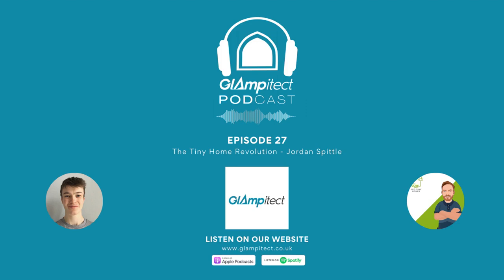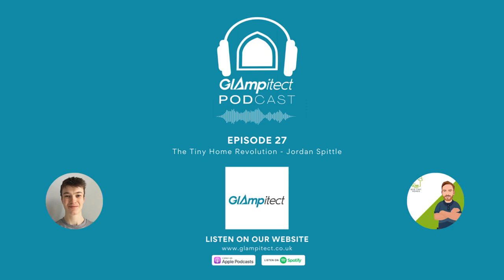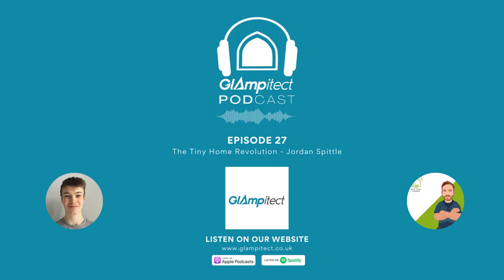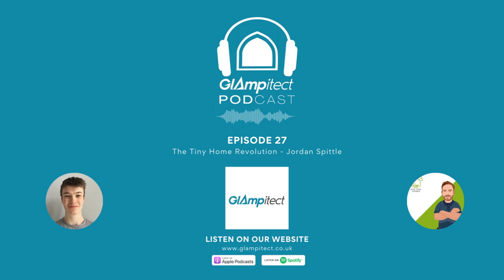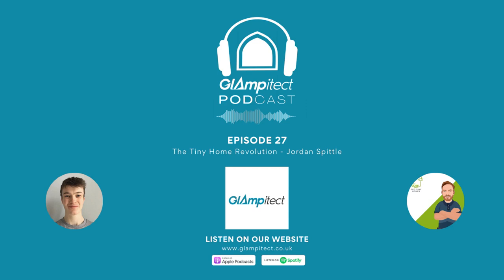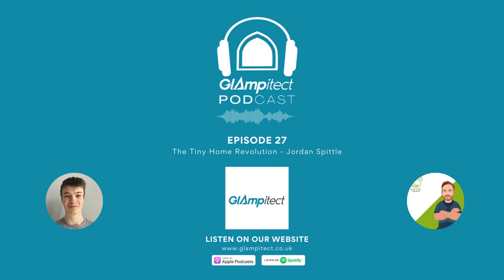The Tiny Home Revolution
We're bringing something a little different to you in this week's episode of The Glampitect PODcast. For this episode, we're joined by Jordan Spittle of The Qube, manufacturers of modular buildings and tiny homes.

A tiny home is essentially a condensed house that retains all the comforts and functionalities of any other house. The tiny home movement is spreading rapidly across the world, and they're now being viewed as the next style of glamping unit to hit the scene.